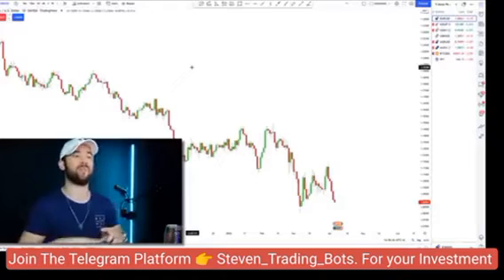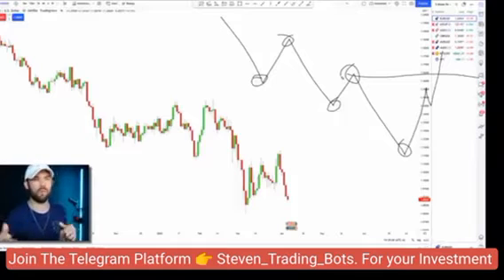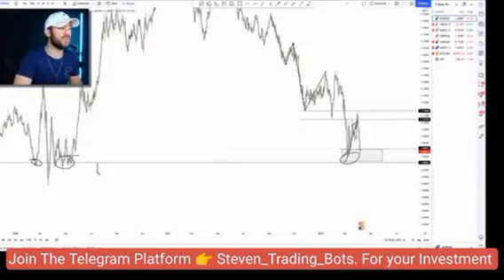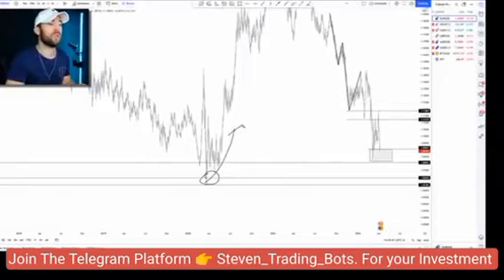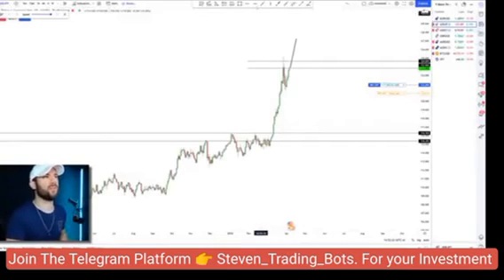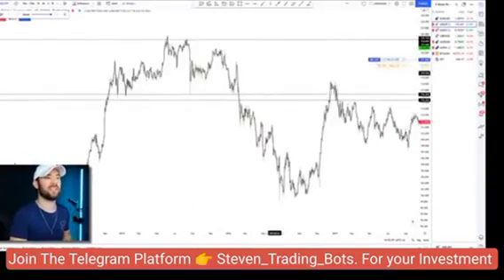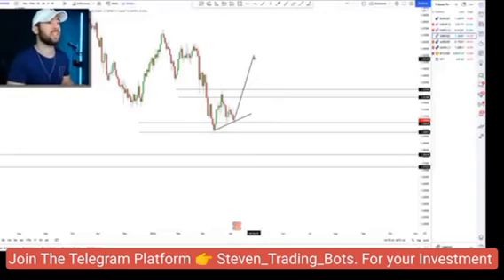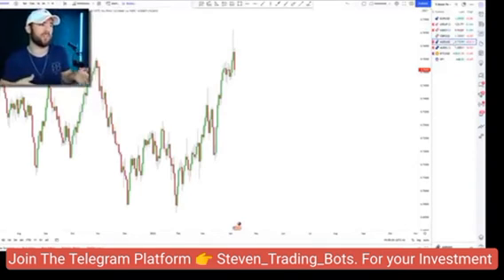Multiple Time Frame Trading Is Hard, Become An Expert With This Easy Step Trick.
STB Forex University Details -

 Multiple Time Frame Trading can be an extremely accurate way to place trades in any financial market. Using multiple time frames in order to gauge the trend of a market and the major levels of structure on multiple times frames can put the odds of success more in your favor for every trade you place. That is why today I want to share my multiple time frame trading strategy with you so that you will have this same strategy in your personal trading arsenal. Enjoy! VIP EAP Mentorship Program -
🛑 Send message on telegram 🛑
For Investments Plan

 Yahoo Finance Article TLG